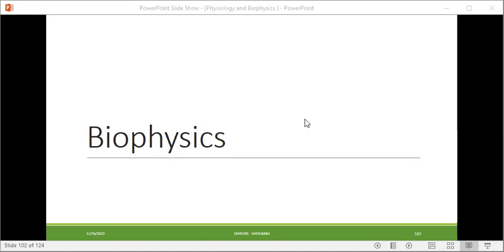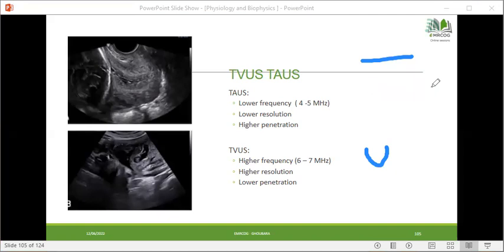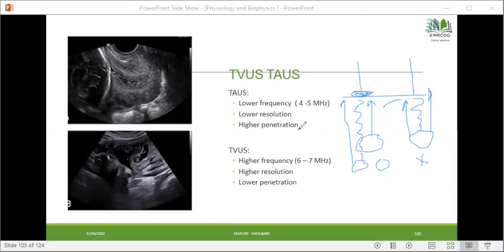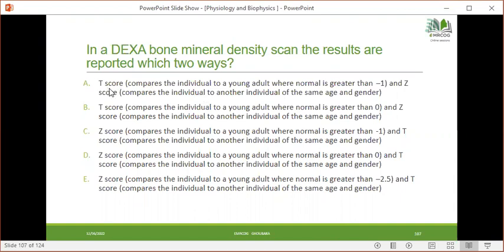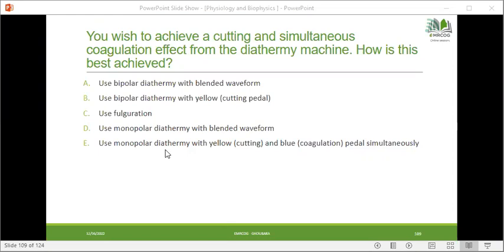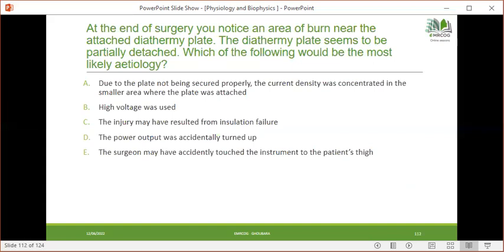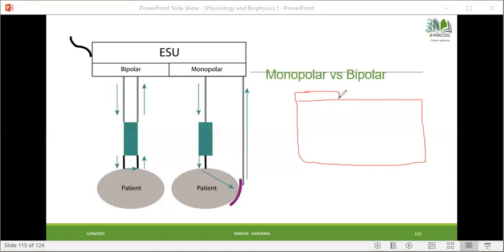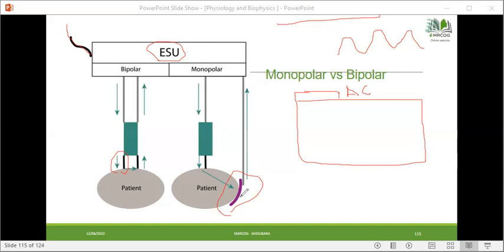biophysics revision 01